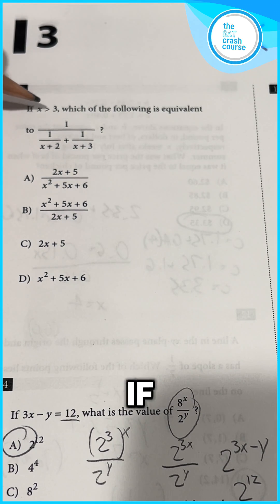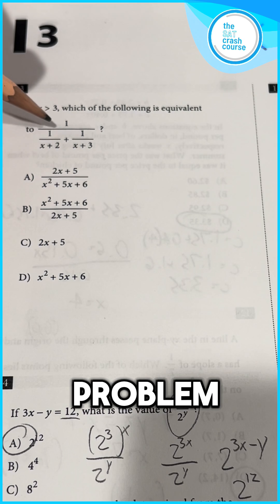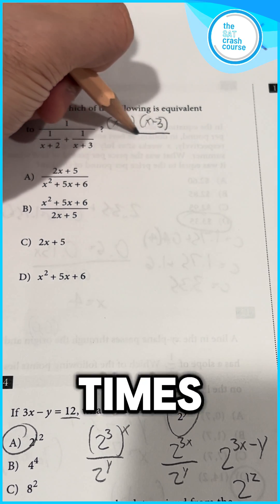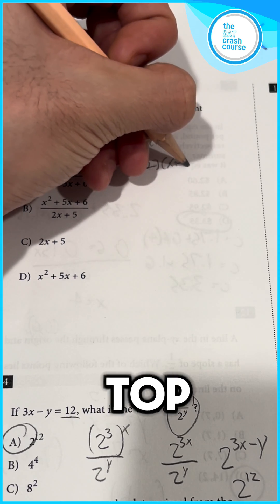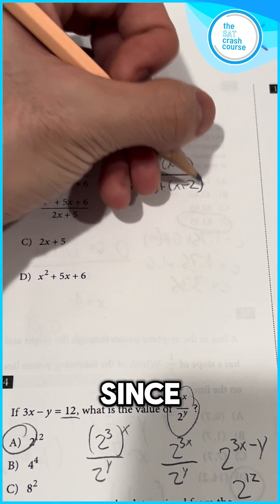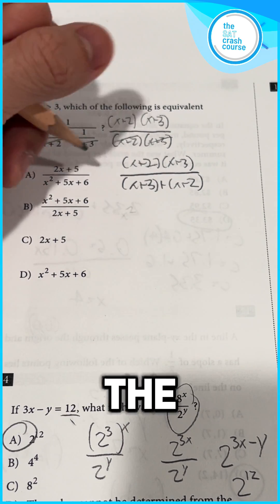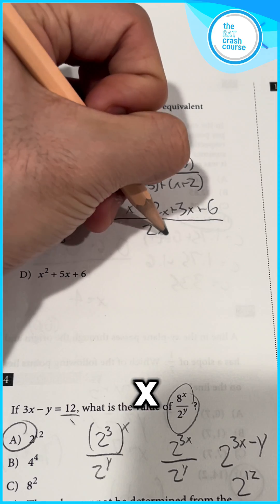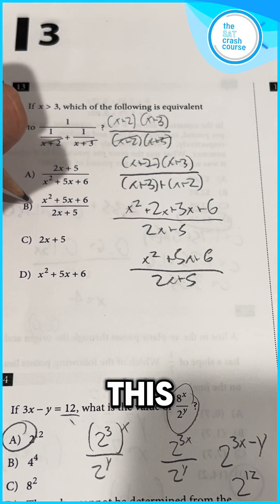Your daily dose of SAT prep is here. Get solving! 🚀